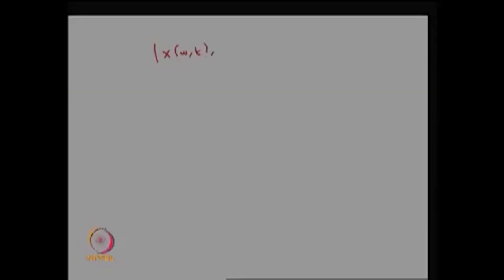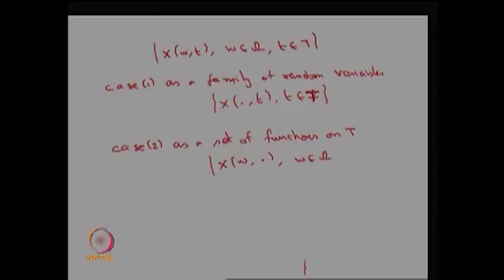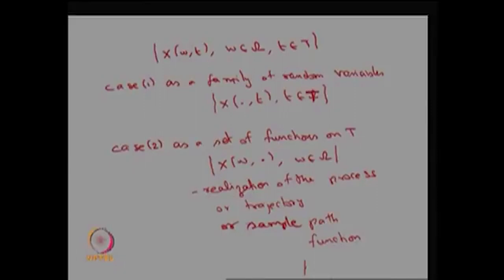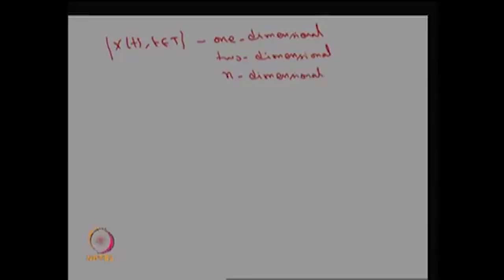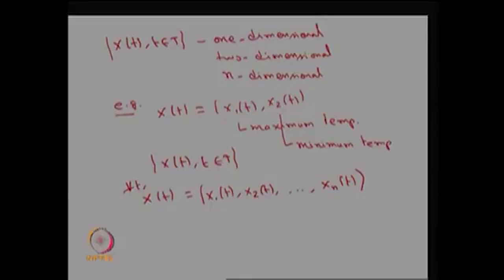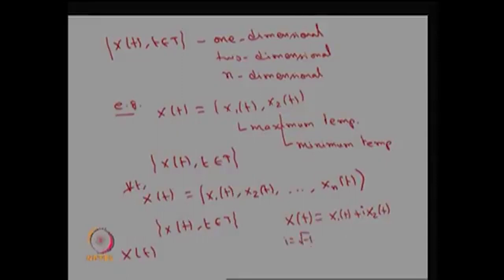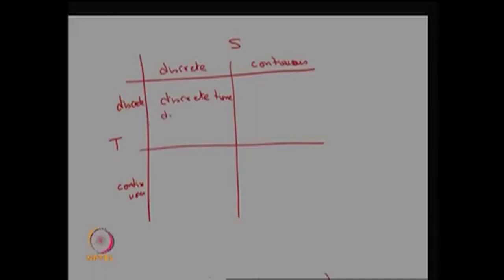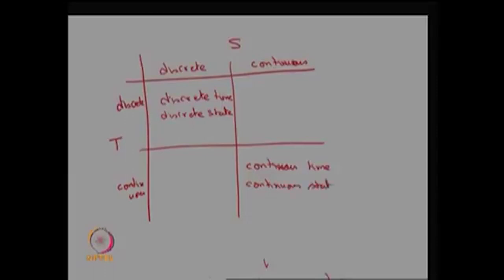Classification of Stochastic Processes